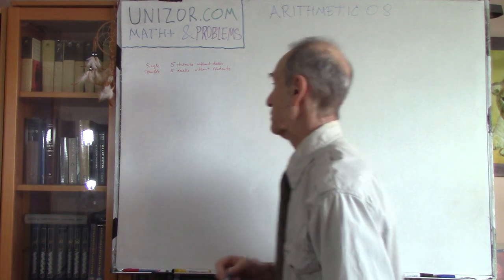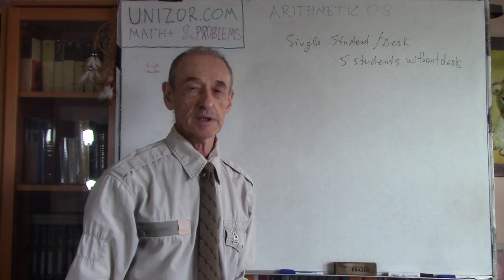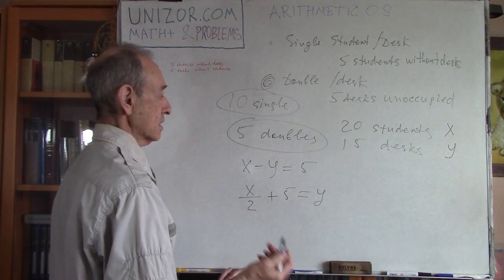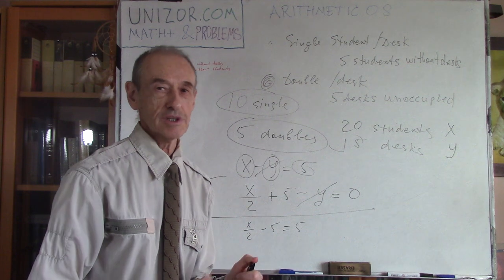Arithmetic+ 08: UNIZOR.COM - Math+ & Problems - Arithmetic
Read full text of notes for this lecture on UNIZOR.COM - Math+ & Problems - Arithmetic - Arithmetic 08

Arithmetic+ 08

Try to solve this problem without any writing, just in your head.

Problem A

There are certain number of students in the class and certain number of desks.
If 2 students sit at a desk, 5 desks will remain unoccupied.
If 1 student sits at a desk, 5 students will have no place to sit at.
How many students should sit by 2 at the desk and how many should sit by 1 at the desk, so all students will have seats and all desks occupied?